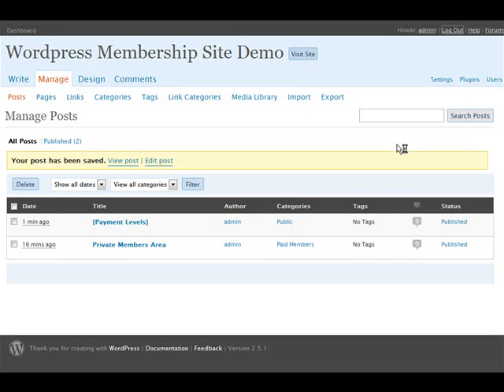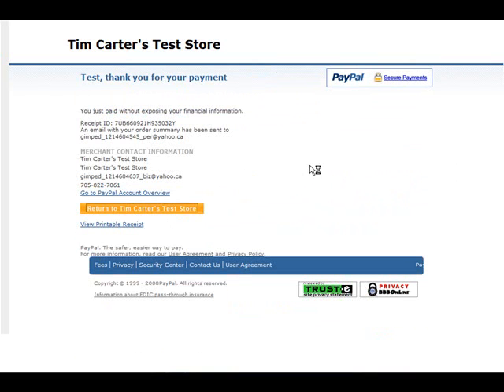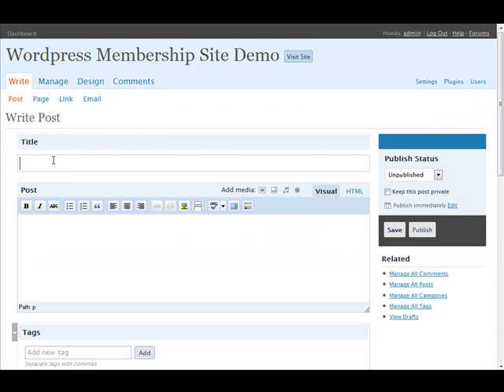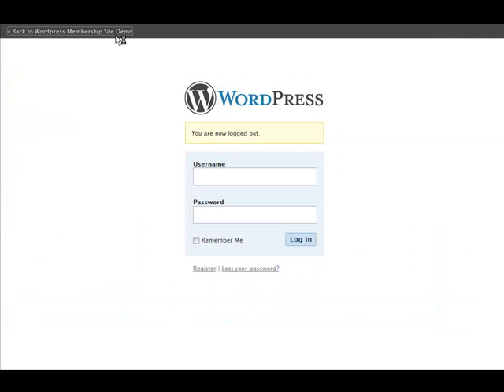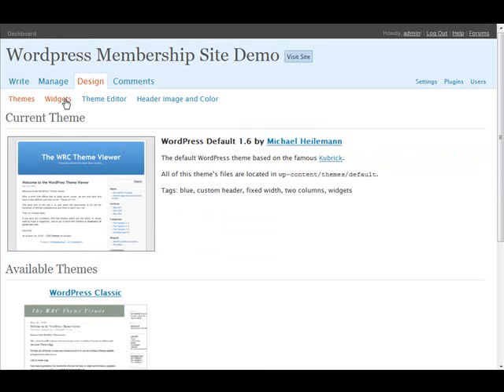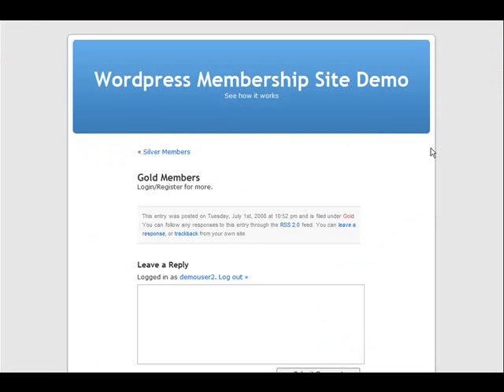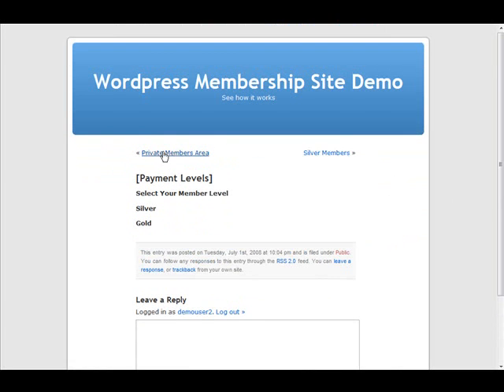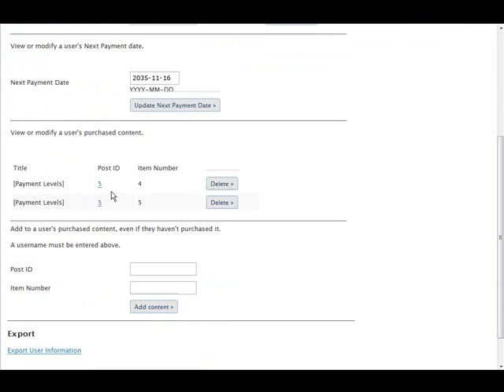Wordpress 2.7/Paypal Tutorial Retail Plugin Part 2 - blogdollars.org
Optimised for Wordpress 2.7 and 2.5 Sell multiple products through your blog no admin required automatic merchant account. Wordpress Tutorial